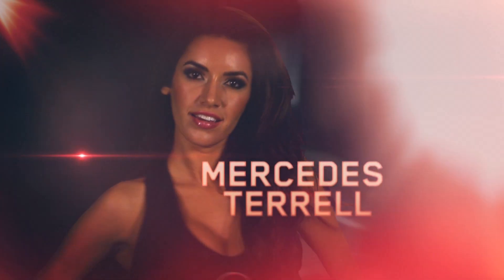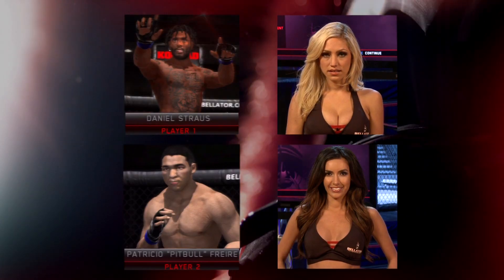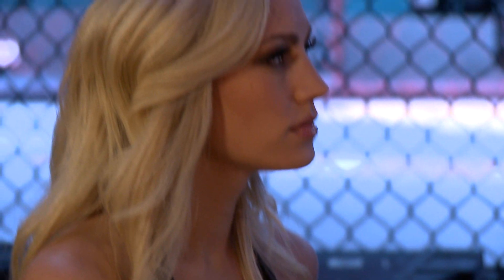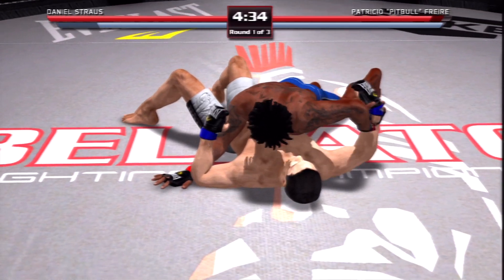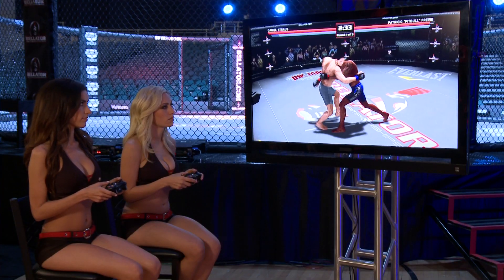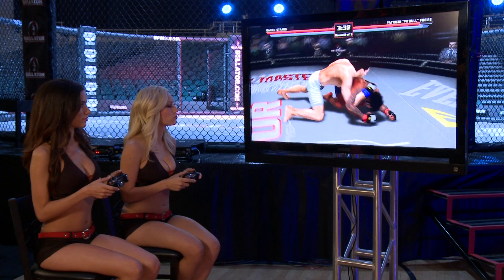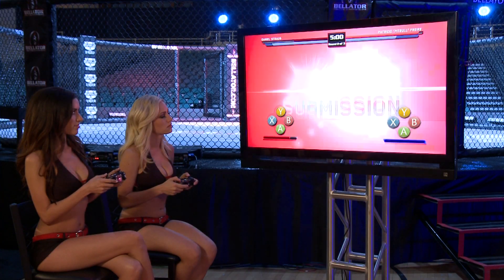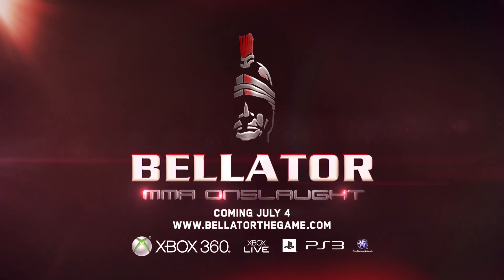BELLATOR: MMA ONSLAUGHT Sweet Submissions Trailer, Part 2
CGRtrailers, from Classic Game Room®, presents part 2 of the "Sweet Submissions" series of videos for BELLATOR: MMA ONSLAUGHT. The Bellator girls, Jade and Mercedes, show off two submissions maneuvers in this video -- the Kimura and Triangle Choke. Players can see how to apply this submission holds in the game. This trailer shows the game being played on Microsoft's Xbox 360 video game console. This mixed martial arts game will be on the PlayStation 3 (PS3) as well. Bellator: MMA Onslaught is from Spike TV and 345 Games. Enjoy!

Be sure to check out more video game previews and trailers from Classic Game Room's CGRtrailers